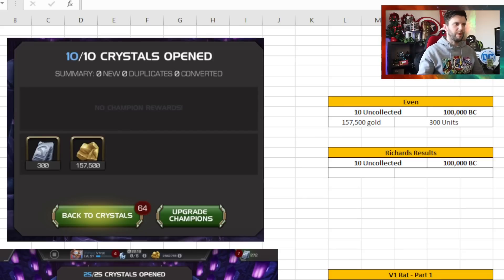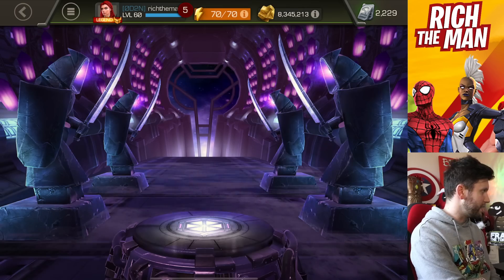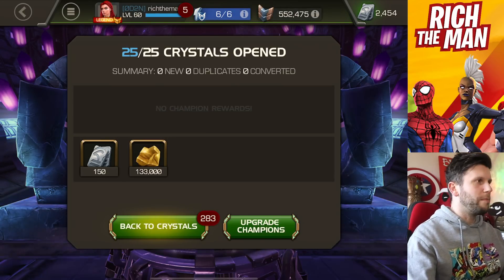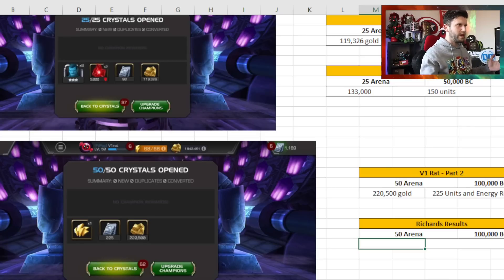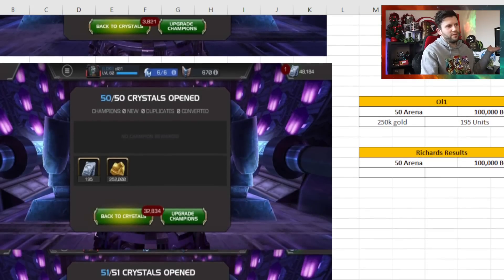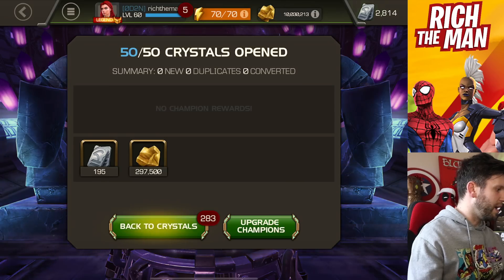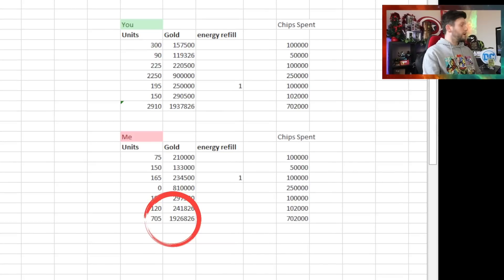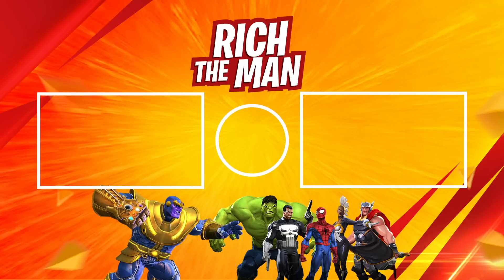I Cant Believe This 'L' of RNG in Units from Arena Crystals | 700K BC Vs You! | Marvel Champions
In This Video: We are back with another edition of the RNG Wars, where i see your Battlechip Crystal Luck and TRY to replicate it.. and i mean try!